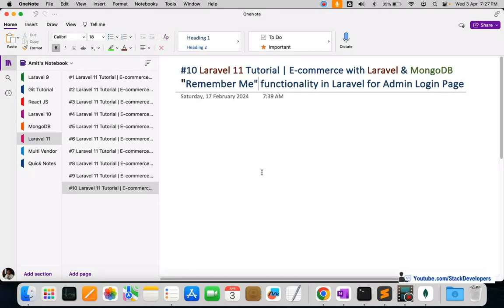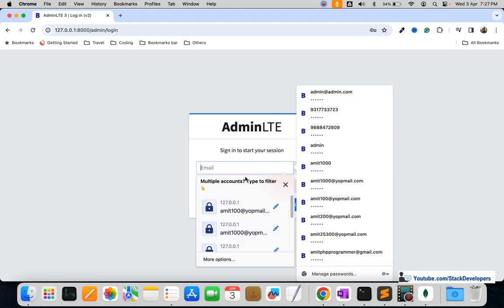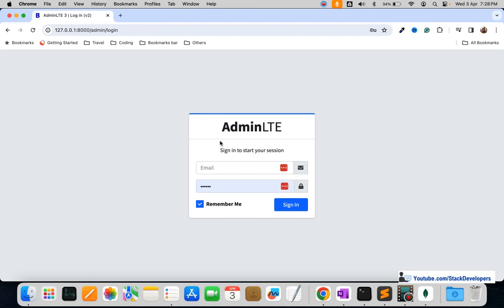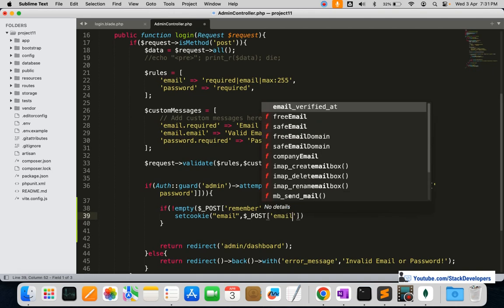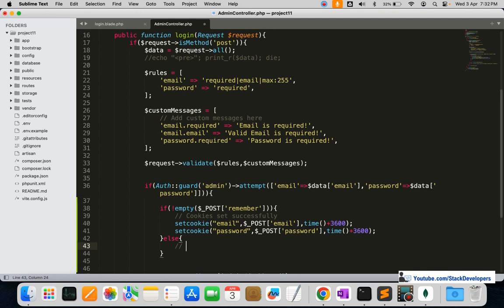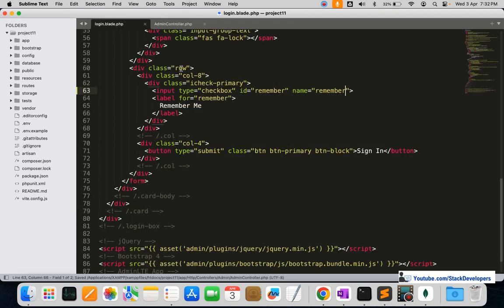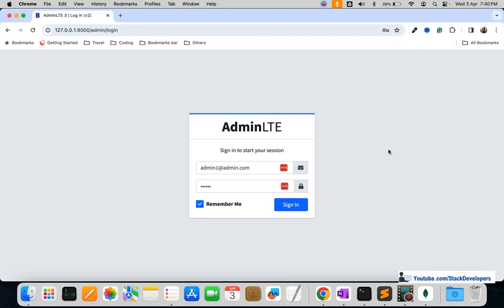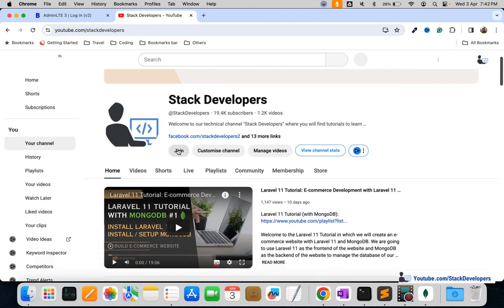Laravel 11 Tutorial #10 | eCommerce with MongoDB: Remember Me code for login form in Laravel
This is Part 10 of the Laravel 11 Tutorial in which we are building the e-commerce website with Laravel as the front end and MongoDB as the backend. In this video, we will work on the "Remember me" functionality in Laravel 11. We will use Cookies to implement a Remember Me functionality for the admin login form by which we are able to store the user email and password for a longer time in the browser cache that can be accessed anytime.

It will prevent the user to fill username and password again while logging in.

1) Update login.blade.php file :-
First of all, we will add a "Remember Me" checkbox at the admin login form with the name "remember".

2) Update login function:-
Now we will update the login function at AdminController and will set cookies both for email and password when the remember post data is not empty means when the user checks at Remember Me checkbox at the admin login form. We will set cookies in browser for the limited time like 3600 seconds equivalent to 60 minutes or 1 hour.

3) Update login.blade.php file :-
Now we will update the login.blade.php file once again to show the username and password that we have stored in cookies when the user checks the "Remember Me" checkbox.

Now you can test; the "Remember Me" functionality will work fine.